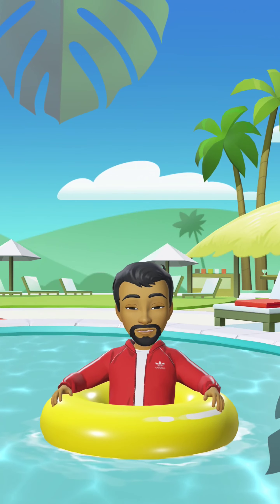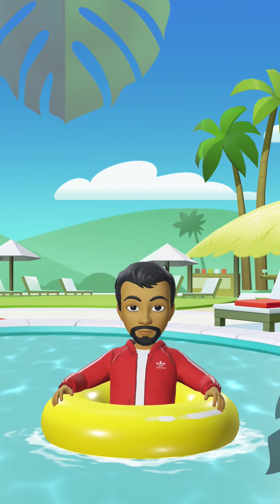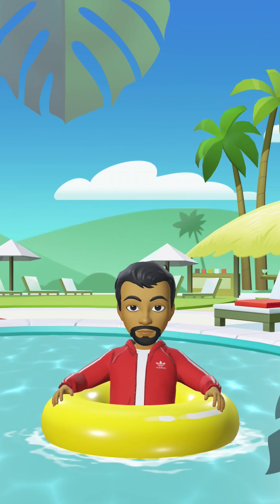Phonics with Fun Alphabet Song | Educational Kids Video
phonics sound Alphabet ABCD
Here's a description for your YouTube video:

Cute Indian Girl Learning Phonics with Fun Alphabet Song | Educational Kids Video

Join our cute little friend as she explores the fun world of phonics! This engaging and educational video is perfect for kids to learn the alphabet with repeating phonics sounds. Watch as she narrates each letter with clear pronunciation and 6
- A fun and catchy phonics song to help kids remember the alphabet.
- Clear and simple narration of each letter with corresponding phonics sounds.
- Vibrant visuals and a cheerful study area to keep kids entertained.
- A warm and inviting atmosphere that encourages learning.

**Perfect for:**
- Preschool and kindergarten children
- Parents looking for educational content for their kids
- Teachers seeking interactive and fun learning materials for their classrooms

**Timestamps:**
00:00 - Introduction
00:10 - A to D
00:25 - E to H
00:40 - I to L
00:55 - M to P
01:10 - Q to T
01:25 - U to X
01:40 - Y to Z